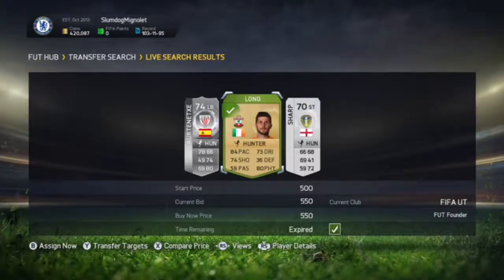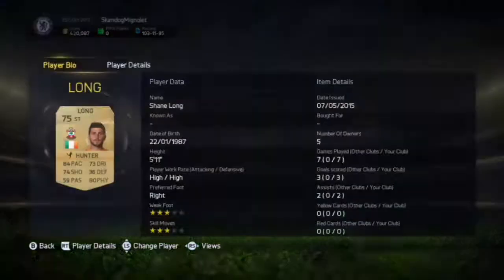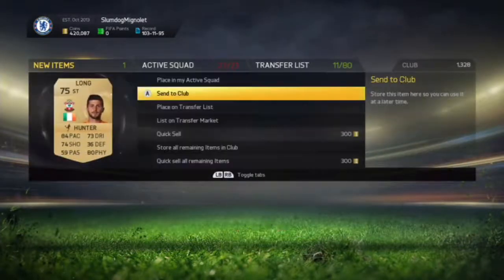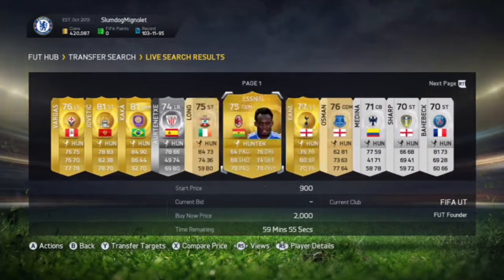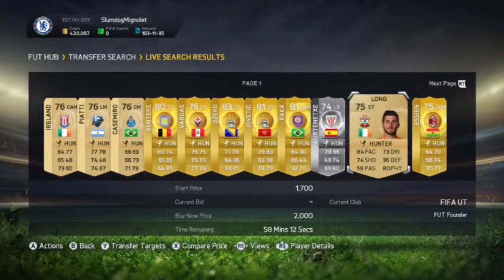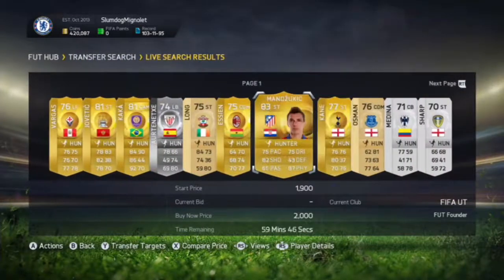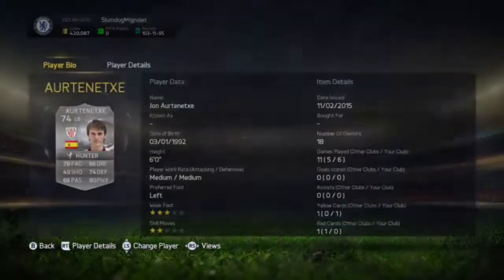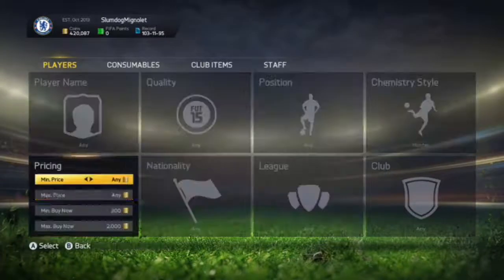FIFA 15 TRADING DURING TOTS EPOSIDE 4 HUNTER METHOD AMAZING METHOD !!!